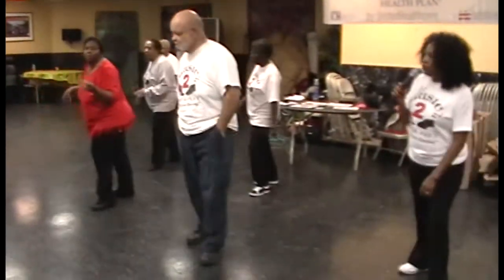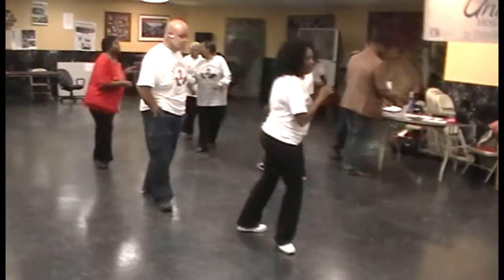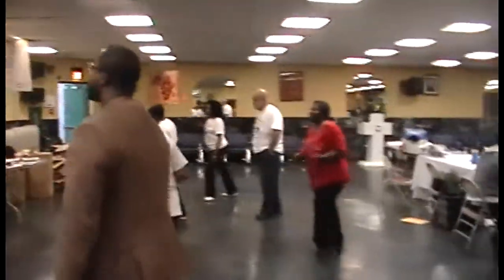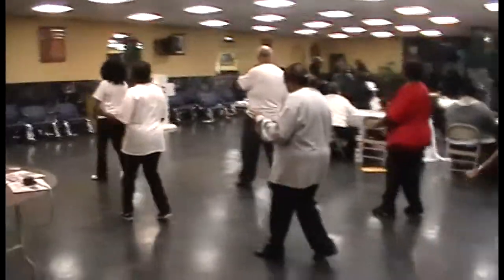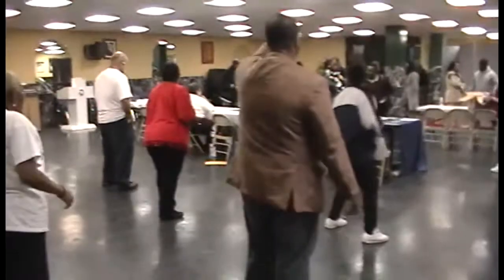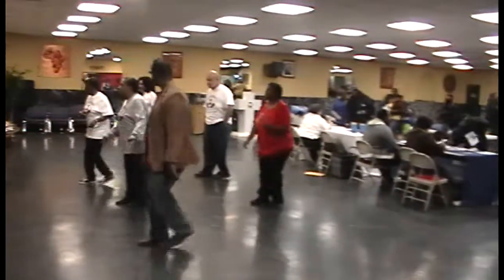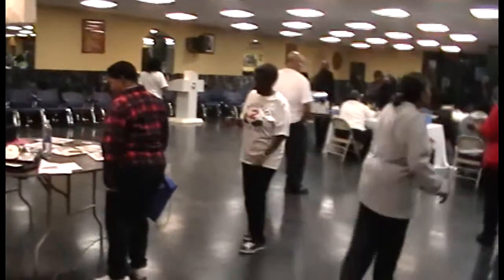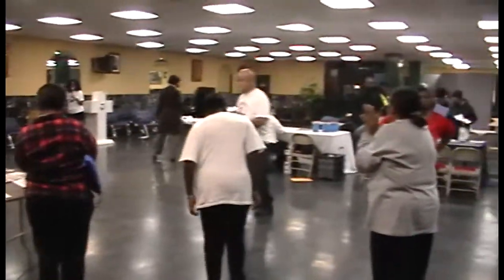Denise Bryant Union Temple Baptist Church Temptation Cha Cha